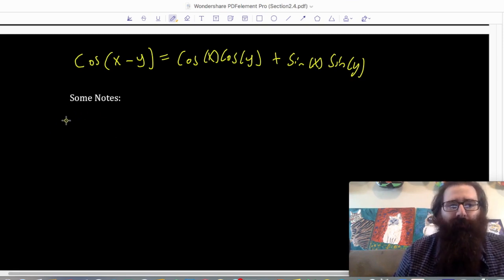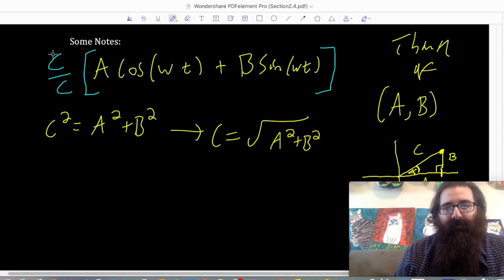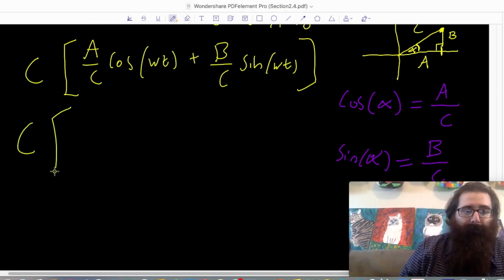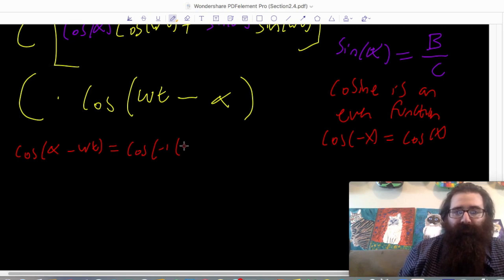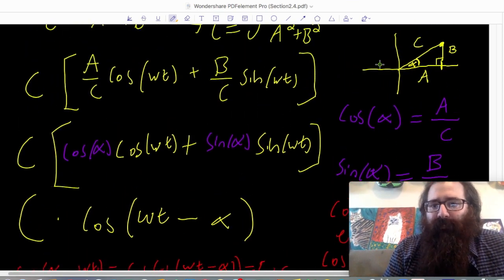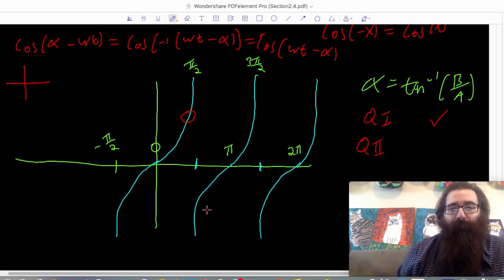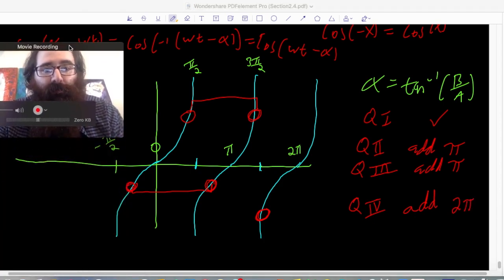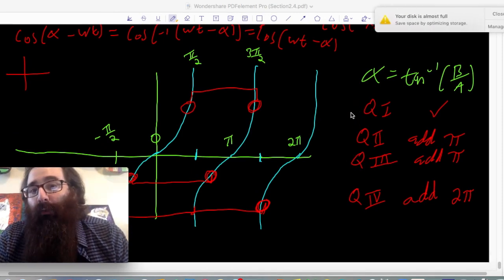Differential Equations - Behind The Scenes 2.4 - Mechanical Vibrations